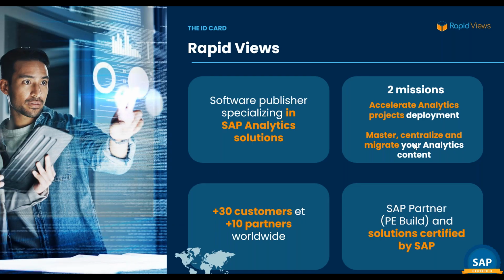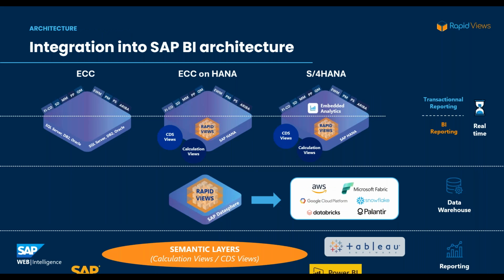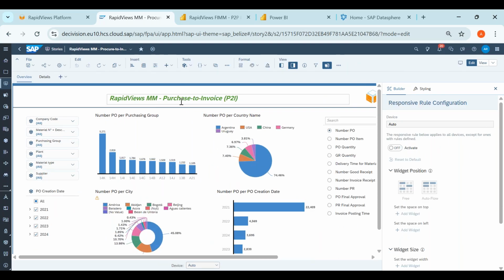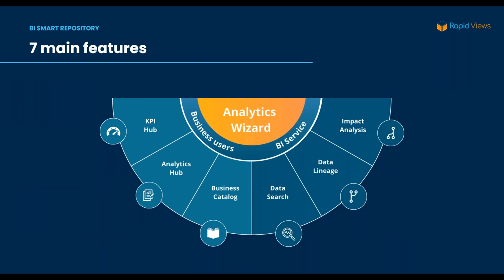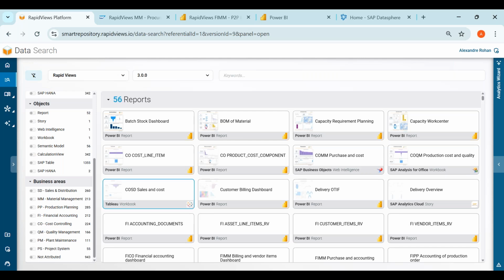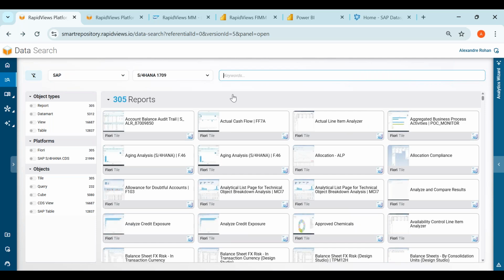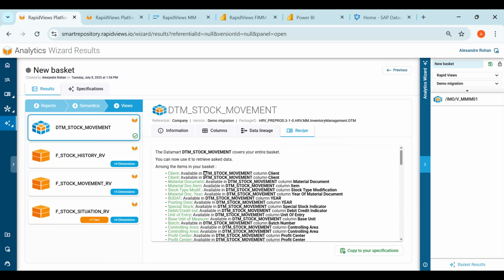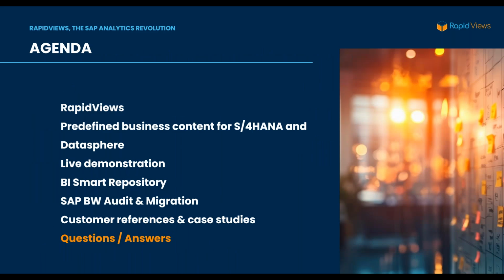Accelerate your BI projects on SAP S 4HANA with RapidViews Business Content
Migration to SAP S/4HANA brings a profound transformation to your system architecture, especially the reporting layer. So how can you make the most of this transition without starting from scratch?

With RapidViews, you gain access to ready-to-use BI models designed to accelerate your deployments while ensuring the quality and consistency of your analytics. You benefit from immediately usable business content, aligned with SAP best practices, enabling faster, more reliable, and more efficient projects.